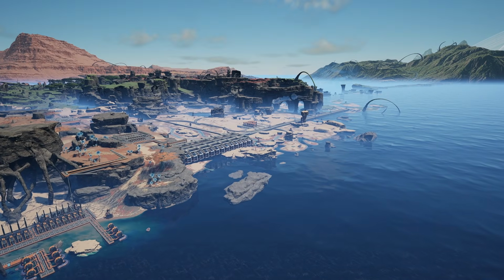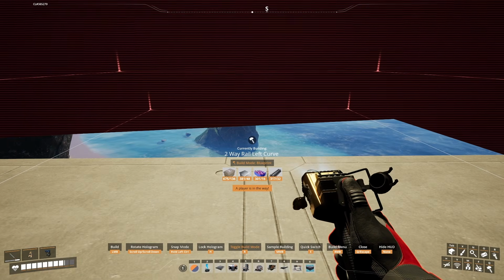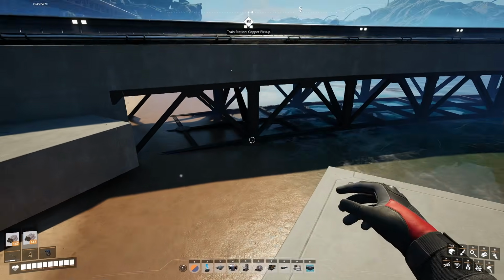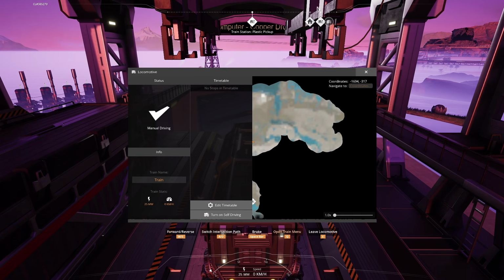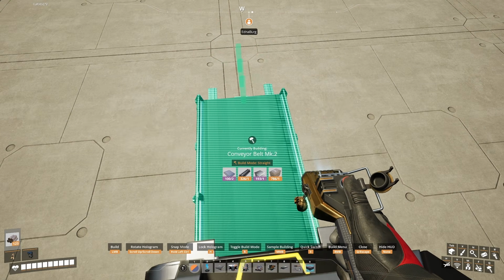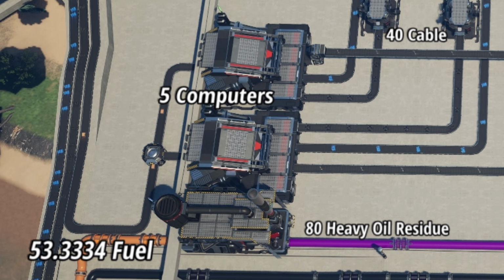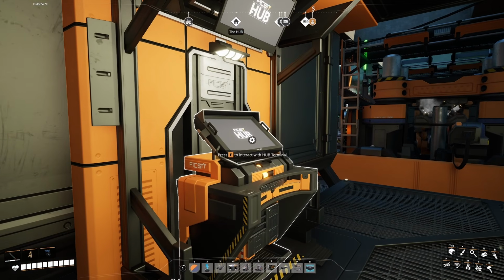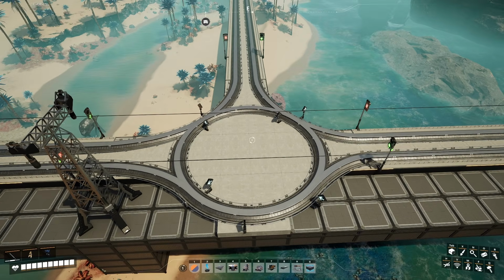Computers Made EASY - Satisfactory Guided Playthrough Ep.07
Today After a pause thanks to 1.1's release - we're continuing with the Guided Playthrough. This time we're building computers and improving our train logistics.

This guided playthrough will be WIP. We're not 100% happy with the layout of the videos, so do expect changes to future videos.

Get a Free pack of Stickers or a Slug Plushie when making orders over $40

But do not worry, we'll be back with a new lets play series for 1.0!

Extra Content

Live Content Schedule: (GMT - December - 2024)
► Mon: 5pm Twitch
► Tue: -
► Wed: 5pm Twitch
► Thu: -
► Fri: -
► Sat: 5pm Twitch
► Sun: -

Timestamps Guided Playthrough
00:00:00 intro
00:01:21 What we'll cover
00:02:53 The plan
00:04:20 Push Pull Train Setup
00:14:00 Resource Logistics and Foundations
00:23:17 Computer Setup
00:37:43 Burning Excess Fuel
00:39:00 Connecting To Storage
00:44:08 Signalling
00:47:50 Signaling Push Pulls
00:48:45 Roundabout Re-work

About: Satisfactory